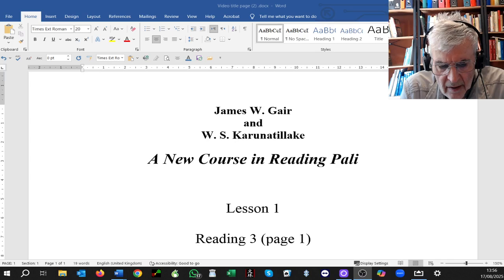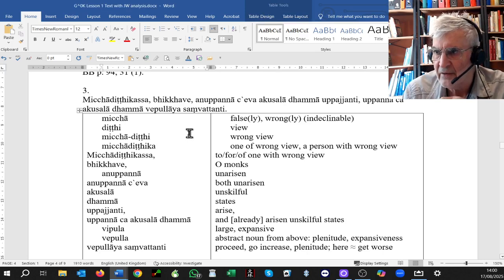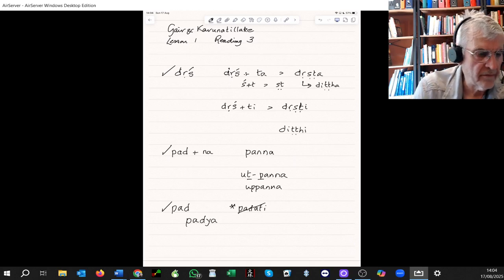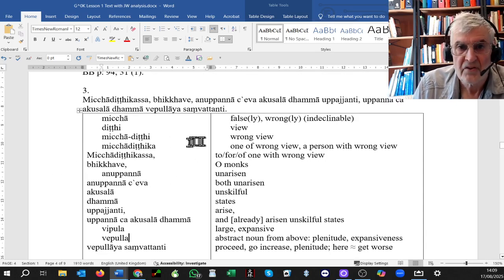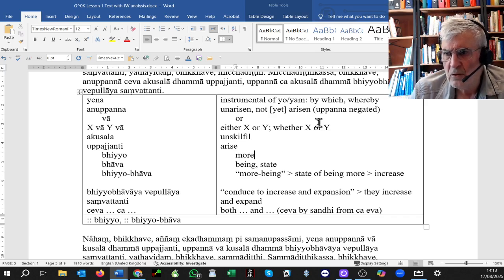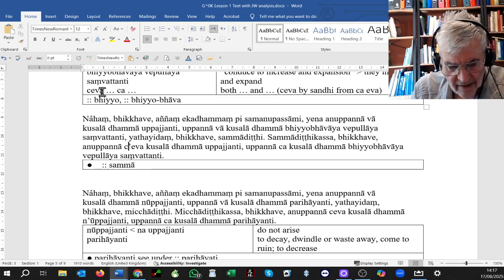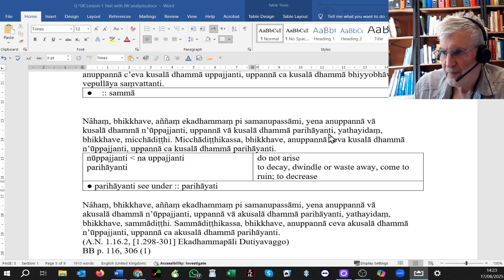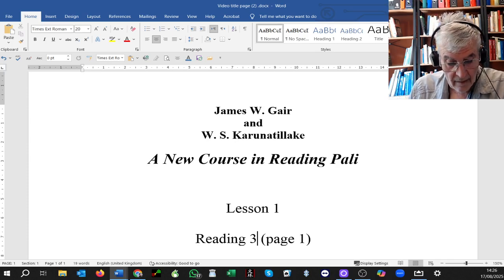G&K Lesson 1 Reading 3